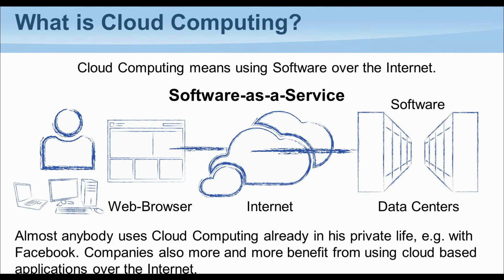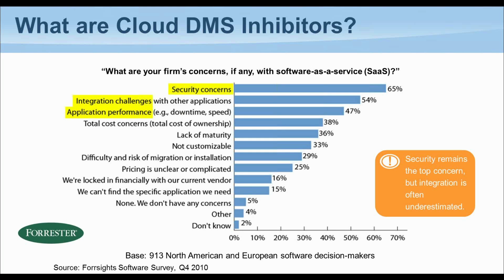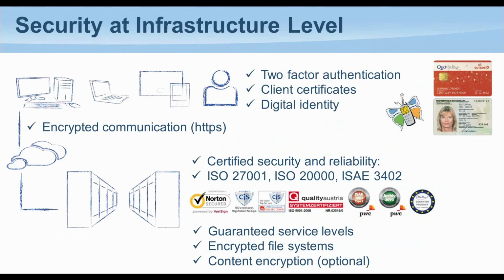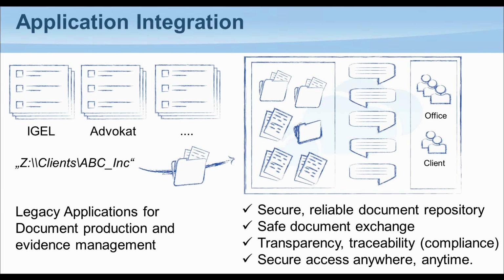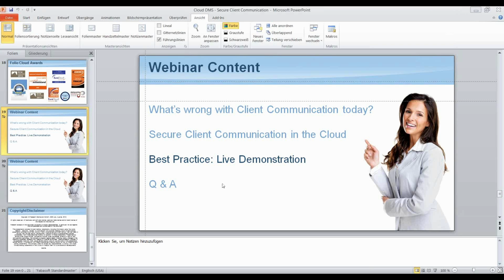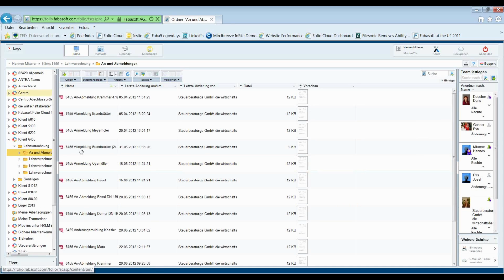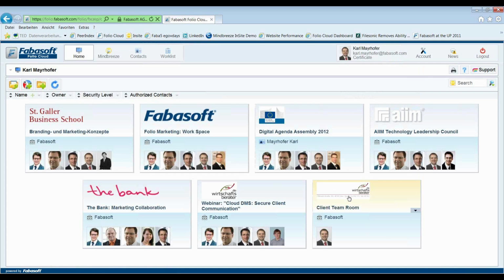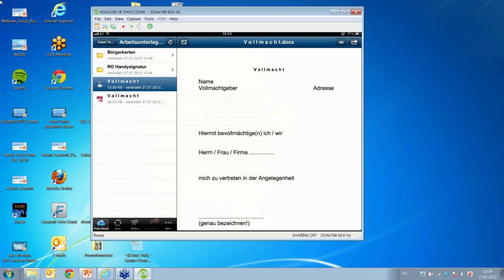Secure Client Communication Webinar Recording